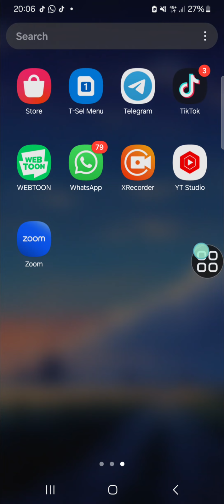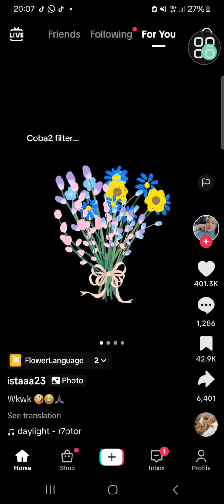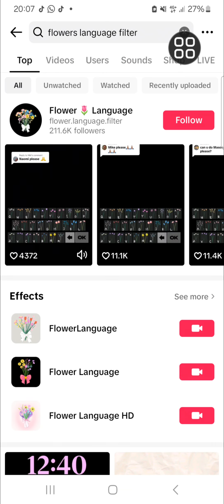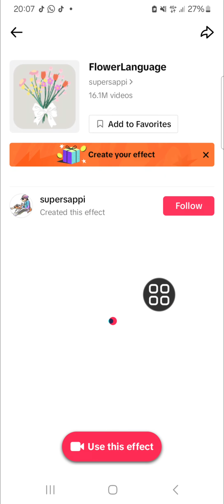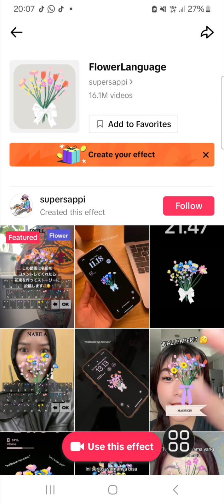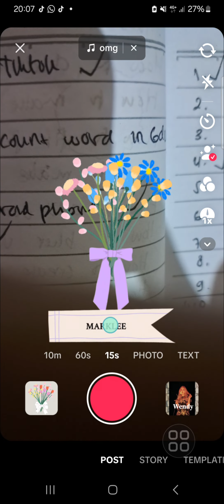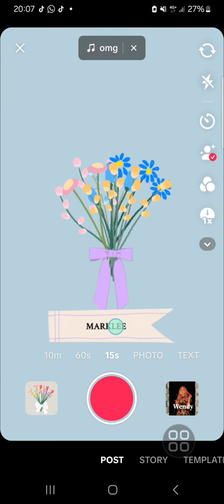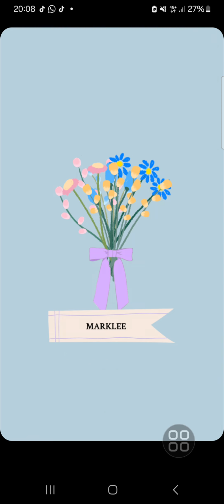❤️ How to Make Flowers Bouquet Tiktok Trend | Tutorial | Step by Step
Join us in this step-by-step tutorial where we dive into the viral TikTok trend of creating stunning flower bouquets! Whether you're looking to impress with your floral arrangement skills or simply want to join the latest craze, this guide is perfect for beginners and enthusiasts alike.